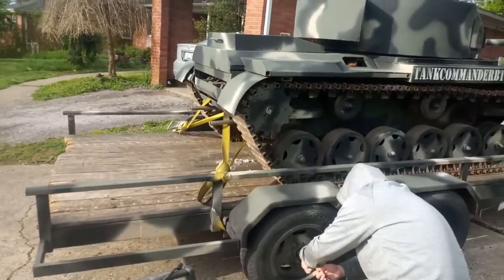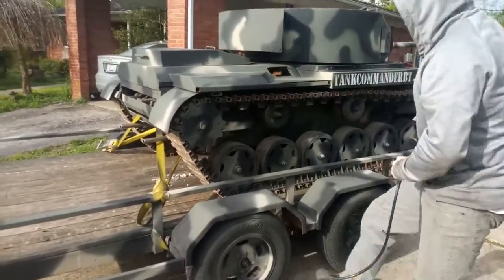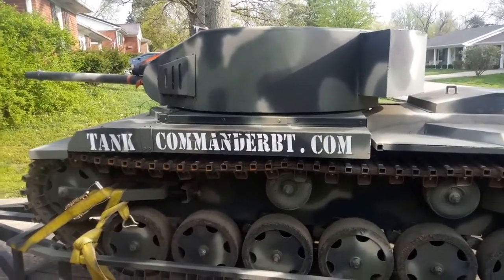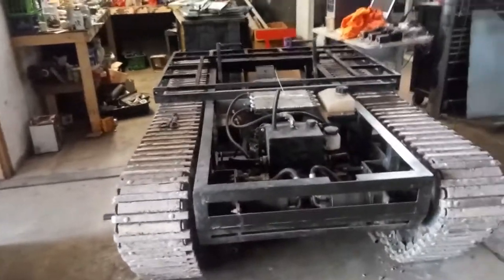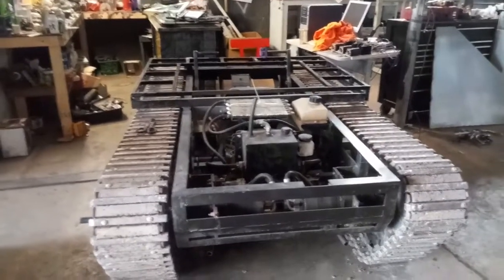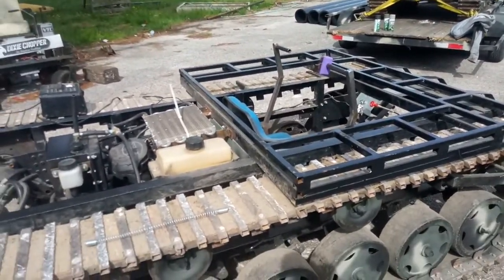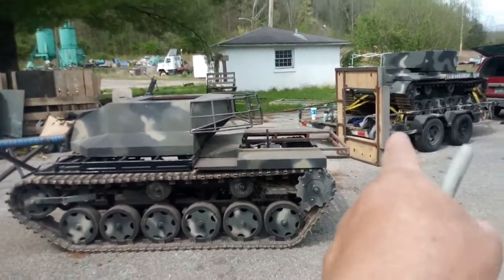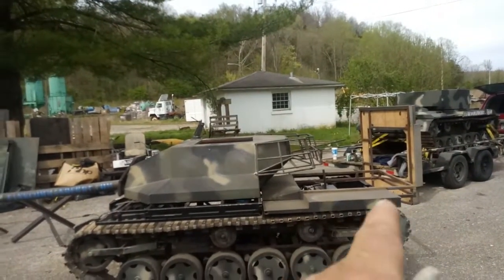TRACKED VEHICLE. fitting up sheet metal body